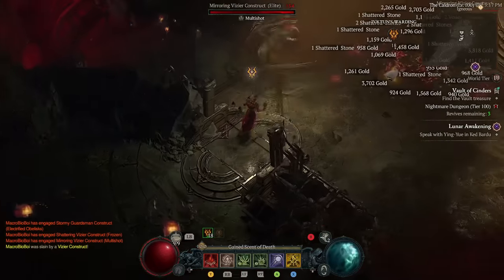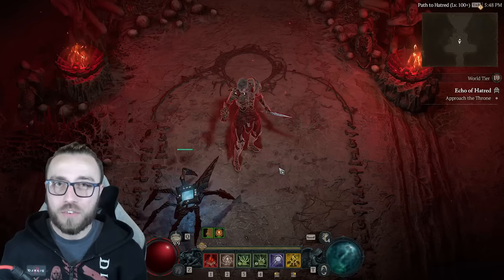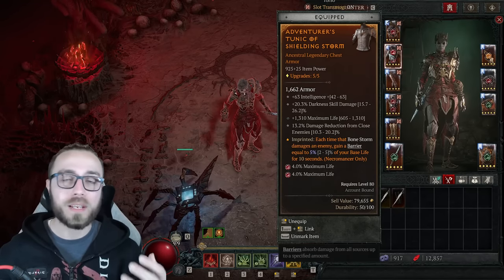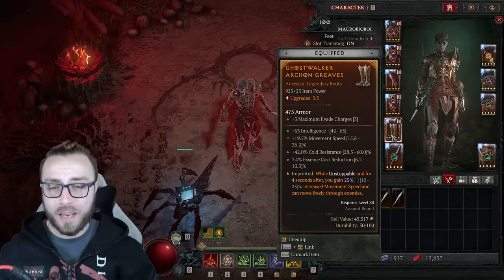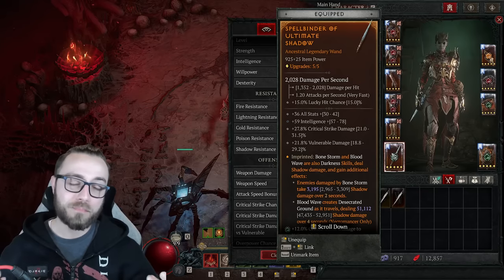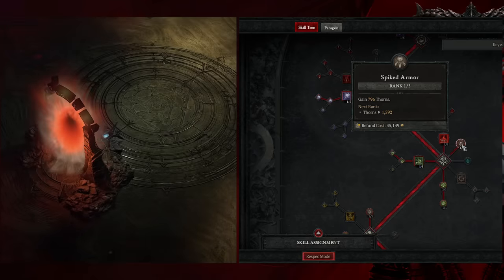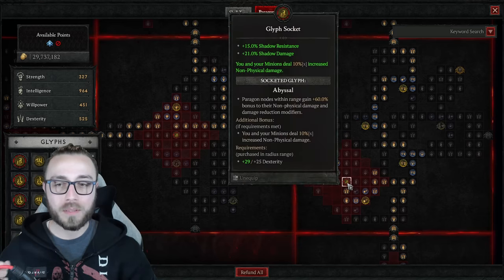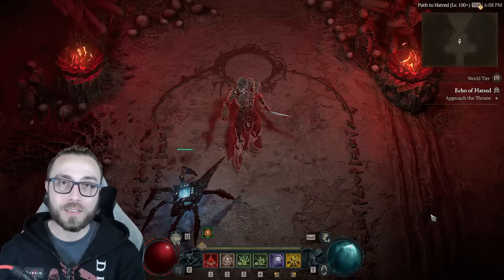"You Can't Nerf Those!" Infinimist Necro Is STRONG In Season 3 | Updated Build Guide Diablo 4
Infinimist Necromancer is back in a major way in season 3 despite the nerfs! The build performs just as well and really excels in all content. Whether it's melting Echo of Lillith to smashing Tier 100 NMD and Vaults, it does it all! Build Planner

Help relieve eye strain and get a better nights sleep with Gamer Advantage glasses.

00:00 Wasn't This Nerfed?
01:55 Echo of Lillith Kill Speed
04:12 Gear and Aspects
10:39 Skill Tree and Gameplay
12:51 Book of the Dead
13:23 Paragon Board
14:59 Seneschal Companion
15:41 Final Thoughts! Thanks for Watching!